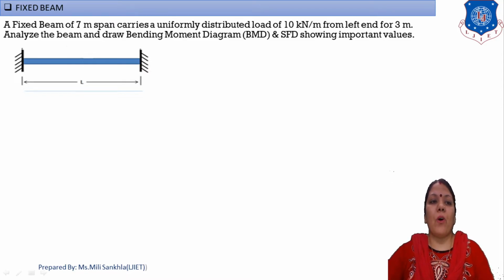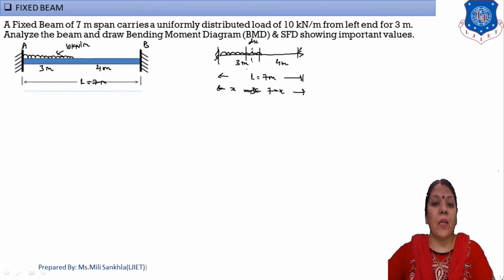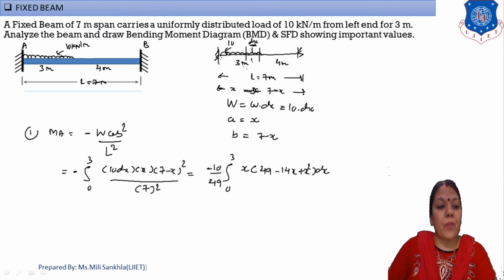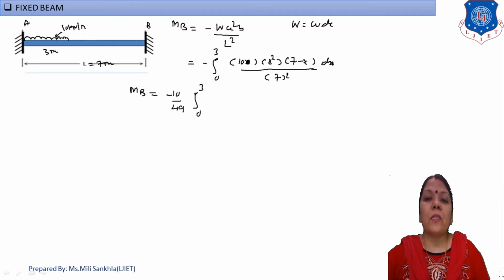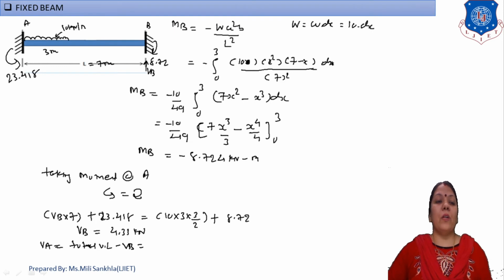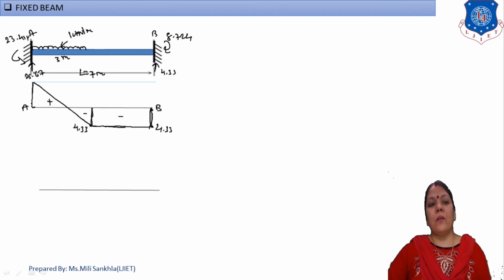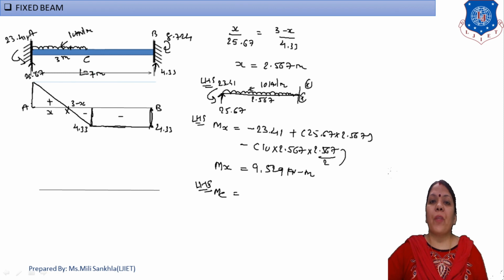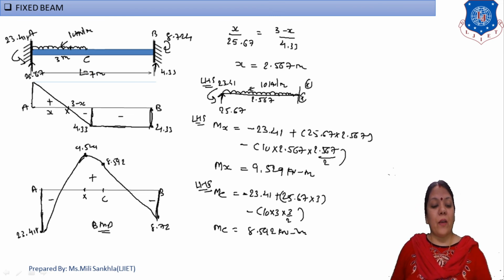Lec -77_ Fixed Beam -06